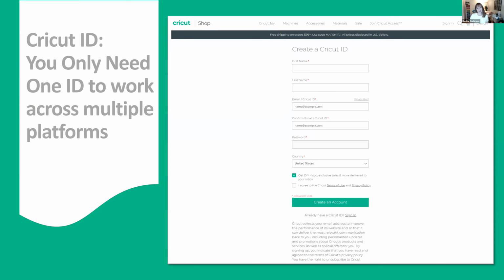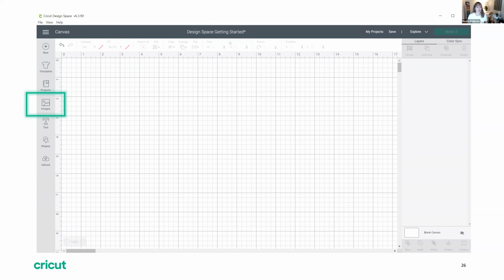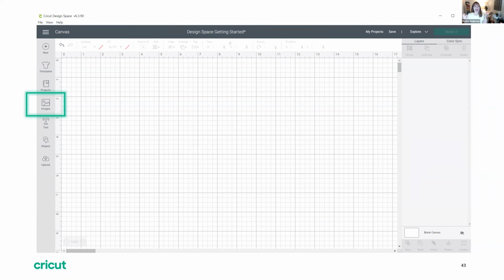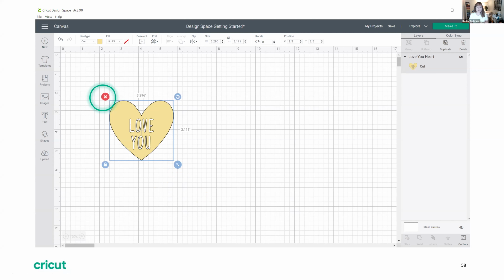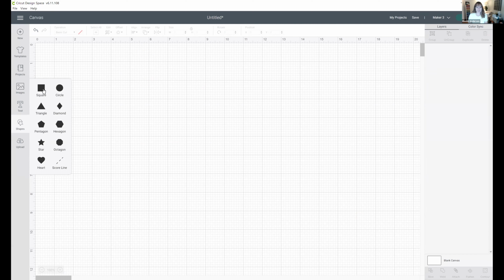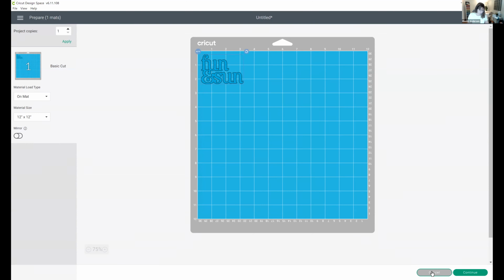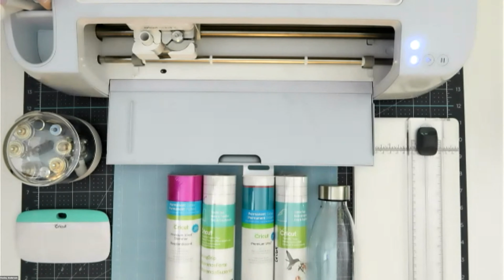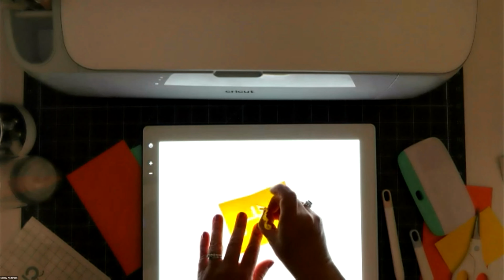Online Class: Design Space Orientation | Michaels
Supplies:
None

Online Class: Design Space Orientation